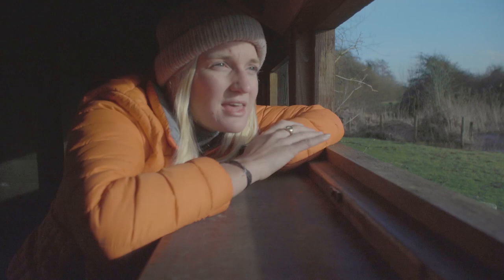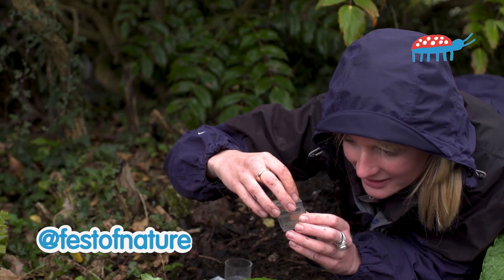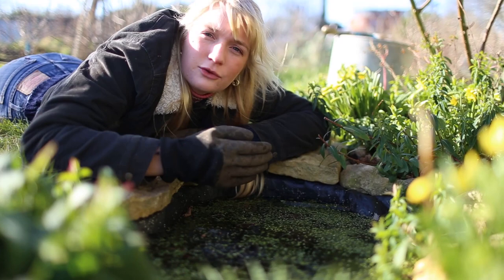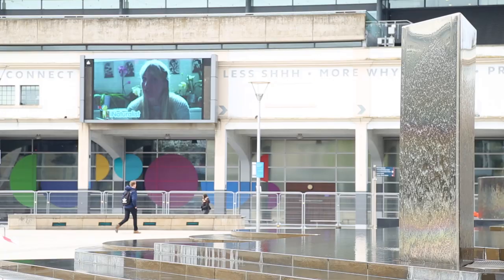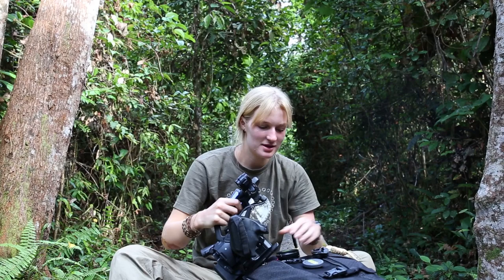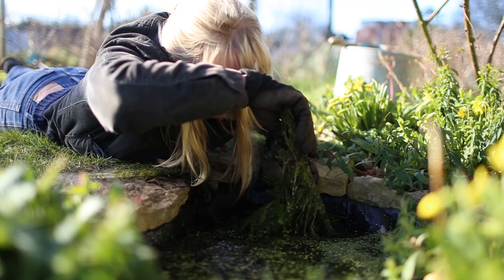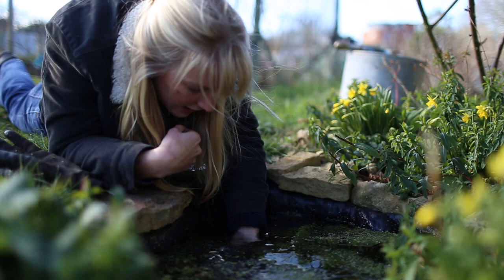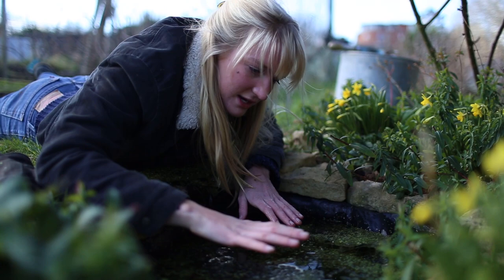Deya - Wildlife Presenter Showreel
A showreel highlighting some of the opportunities I have had so far vlogging, producing a film, presenting, and public speaking all in the name of trying to incite curiosity and wonder within the natural world from Bristol to Borneo!